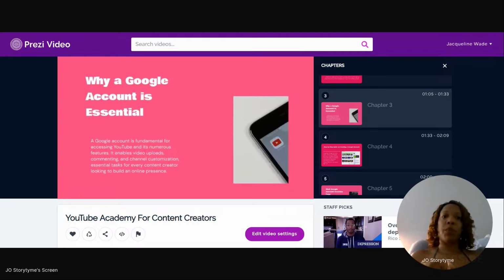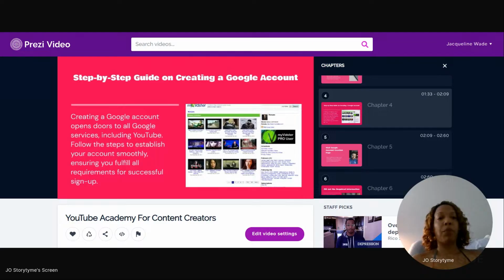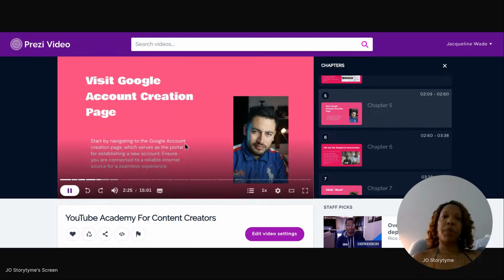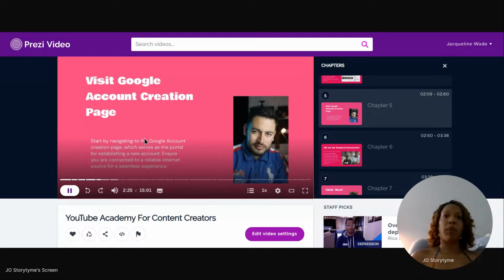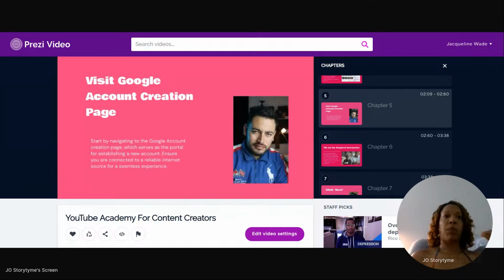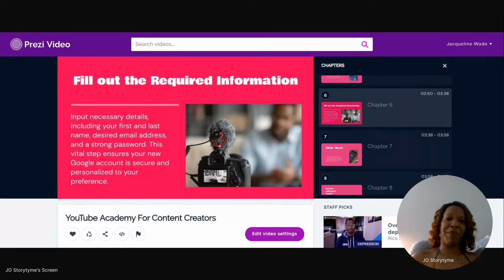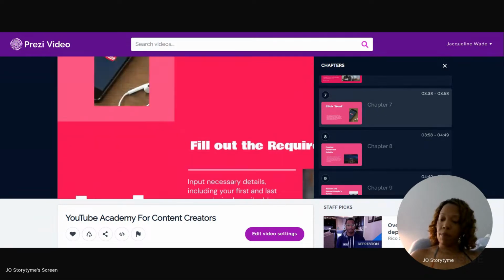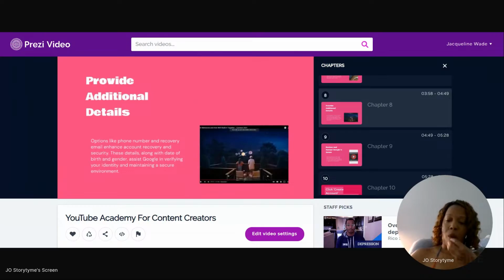Welcome to our live show!